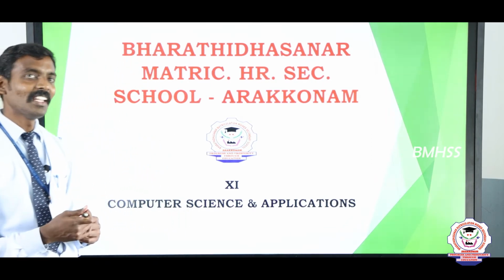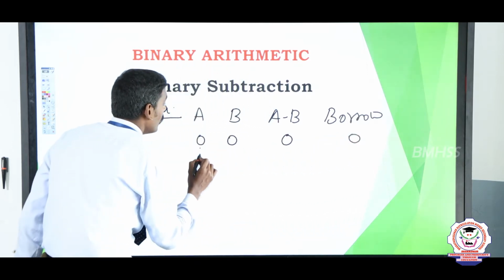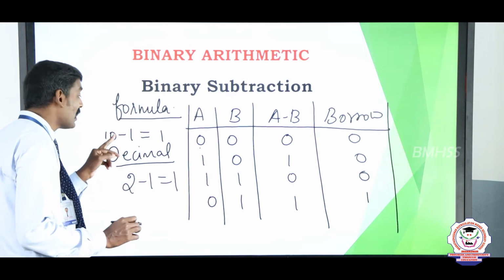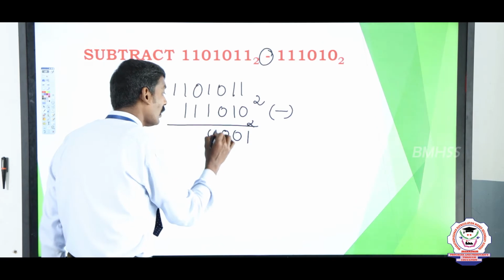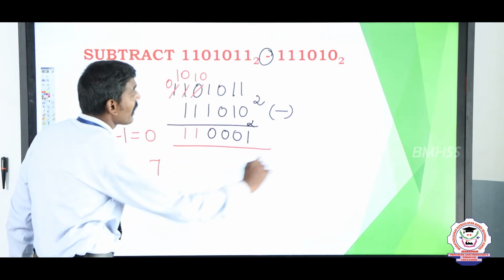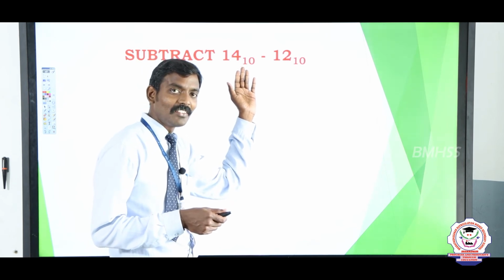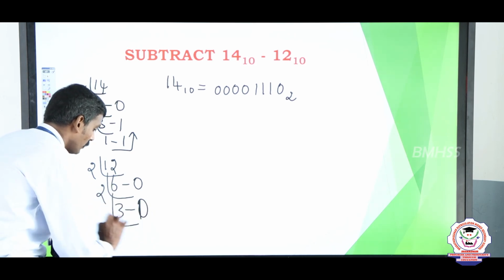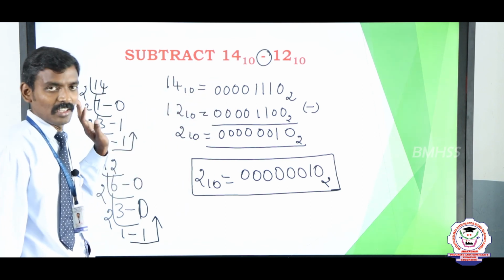Computer Science & Applications | Class 11 | Chapter 2 | Number Systems |Part 7 | Bharathidhasanar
Computer Science & Applications | Class 11 | Chapter 2 | Number Systems  Part 7|  explanation in English